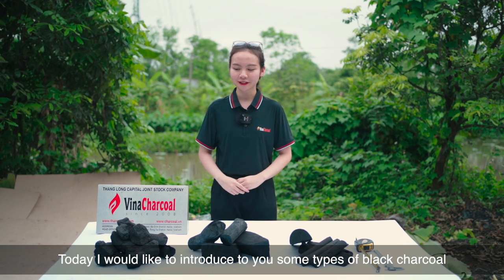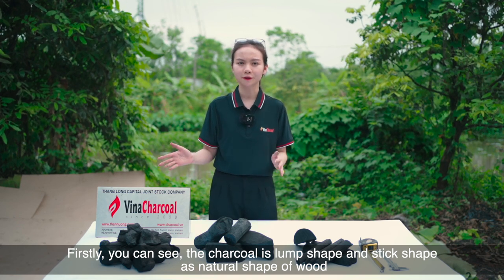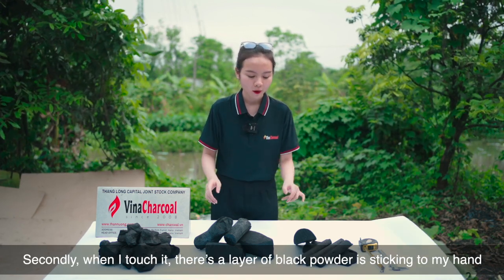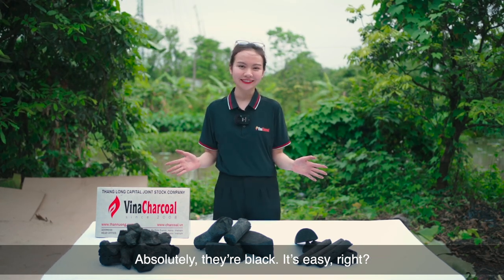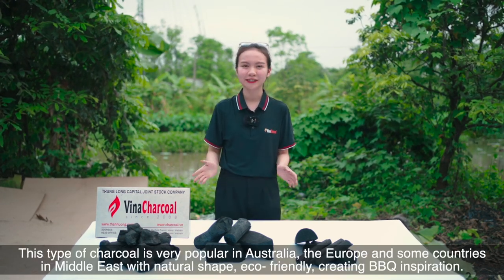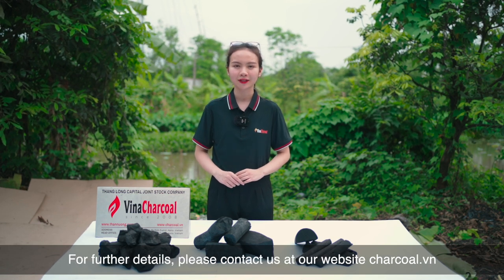INTRODUCING POPULAR BLACK CHARCOAL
This is a group of garden wood charcoal, also known as black charcoal. The raw materials for producing this charcoal are garden wood, fruit trees and economic plantations. Vietnam is a tropical country, so there is a large source of garden wood and plantation forests, helping charcoal export become a strong industry for Vietnam.

These types of trees, after a period will make low productivity, will be pruned, cut down, planted again, and replaced.  It creates a large source of wood. Previously it was simply used as firewood. And then, over a long period of time along with evolution and research, it has gone through the stage of carbonization, creating charcoal, bringing great value to humans.

The production process as the following steps:
- After the firewood is collected, cut it into pieces about 50cm and are arranged in the kiln (fresh firewood will create better quality charcoal)
- Days 1 to14: The carbonization process takes place, the kiln will be supplied with firewood at a temperature of about 400 Celsius, then the steam, resin, etc... will be remove and only Carbon component remains.
- From day 15: the worker will close all the holes in the furnace, stop providing oxygen so that the kiln can completely turn off the fire, and let the charcoal cool down itself.
- Day 20, take charcoal out of the kiln, the temperature down as the same  outside air temperature
- After the next 5-7 days, the charcoal will be take out the kiln
- Classification: Cut and pack according to customer requirements. Normally, black charcoal is basically packaged in PP bags of 10, 15, 20kg or in carton boxes of 3-10kg.
1 container 40HC can load from 18-27 tons (depending on the type of charcoal and packaging)

Please contacting to PIC if you need further information about us:
Ms. Tracey (Business Executives)

VinaCharcoal - a brand of the Thang Long Capital JSC